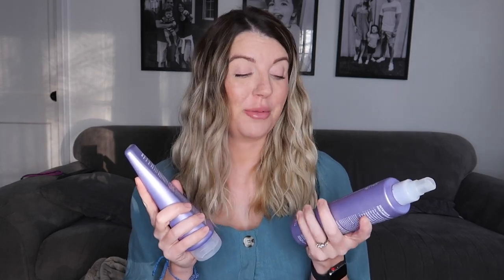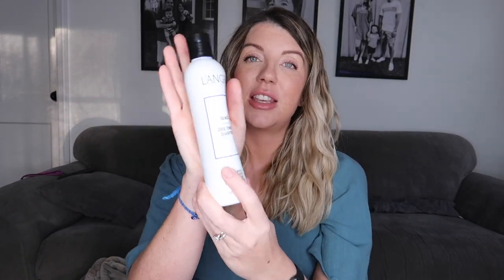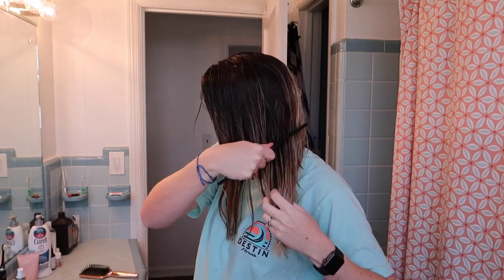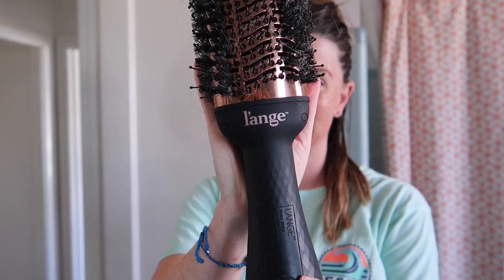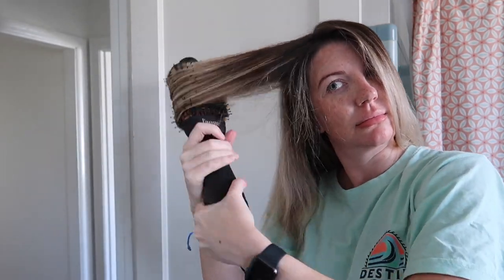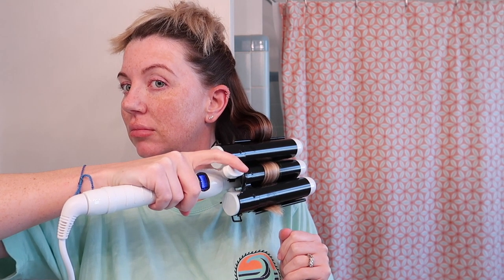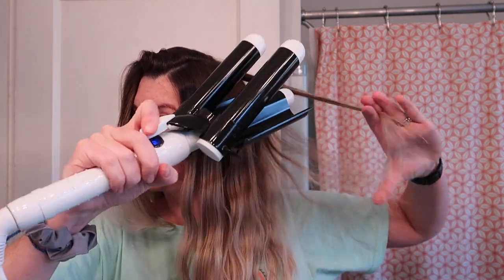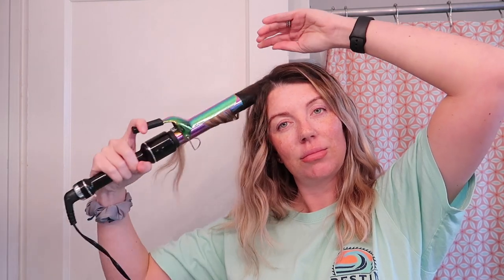HAIR CARE ROUTINE | EASY BEACH WAVES | BONDI BOOST WAVE WAND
I am so excited to share with you guys my Hair Care Routine and easy beach waves using my bondi boost waver.

PRODUCTS IN THIS VIDEO:
Hair Mask
Intensive Spray
Hydrating Shampoo
Luxury Shampoo
Lange Purple shampoo
Towel Scrunchie
Microfiber Hair Wrap
7 Seconds Hair Conditioner
Hair Remedy
Hair Oil
Heat Protector
Blow Dry Brush

Things that I am loving:
Compression Socks
Target Maternity Leggings
Zella Maternity Leggings
Martin's Sound machine:
Baby Monitor
Elvie Curve
Milk Storage bags
Nipple Cream

BUMP CARE:
Bio Oil
Itch Lotion
Almond Oil
Lavender Epsom Salt

If you like to shop at Target:
Bio Oil (small size)
Bio Oil (large size)
Itch Lotion
Almond Oil (not the same one but, I've used it in the past)
Dr Teal's Pure Epsom Salt Soothe & Sleep
Milk Bath (Walmart)

**THIS VIDEO IS NOT FOR CHILDREN 13 OR UNDER**

THINGS YOU SEE IN MY HOUSE...

Martin's Room:
Train Set
Cuddle & Kind Bear
Stuffed Lamb
Hatch Baby
The one with a clock

Kitchen:
Air Fryer
Cutting board
Dish drying mat
Bamboo Scrubber
Copper Scrubber
Learning tower kitchen helper
Yeti Cup
Martin's Plates
Toaster Oven
Milk Frother

My room:
Bed Frame
Down Comforter
Things you typically see or I use often:
My Scooter
Martin's Scooter
Vlog Camera
Workout tanks I wear a LOT
Where I get my music from: I get my music

If you are new here, my name is April.  I create Motherhood Lifestyle, and Nashville content. I share a lot of hauls, day in the life of a mom, toddler, and informative videos.   I love connecting with other Mom's on this wonderful platform.  @aprilescobar_